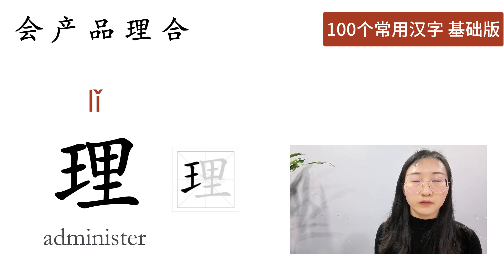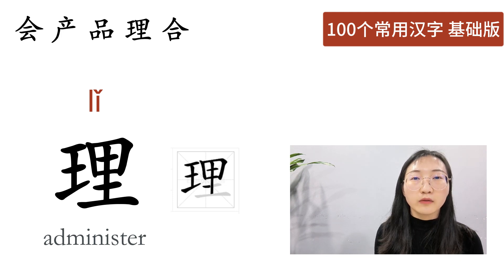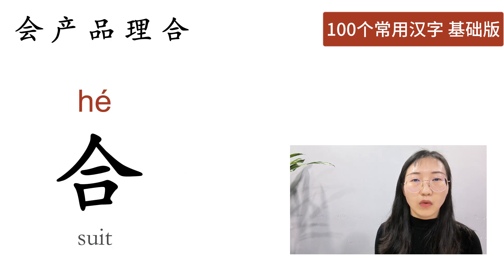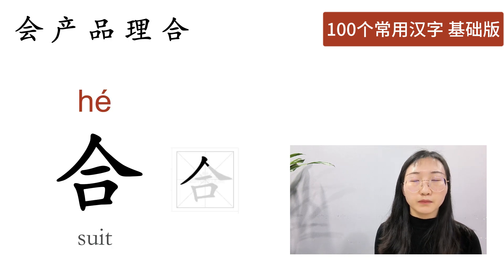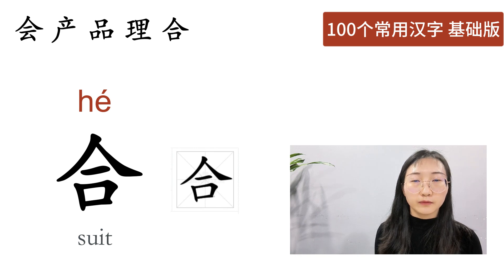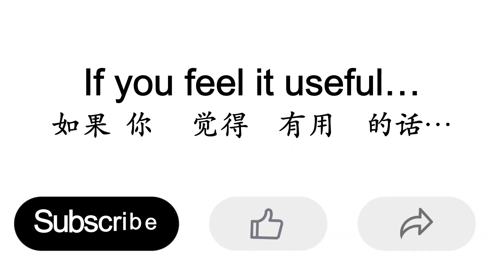100 Most Common Chinese Characters - 会 产 品 理 合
【DAY22】
会(huì)        able; meet
产(chǎn)     produce
品(pǐn)        taste
理(lǐ)           administer
合(hé)         suit